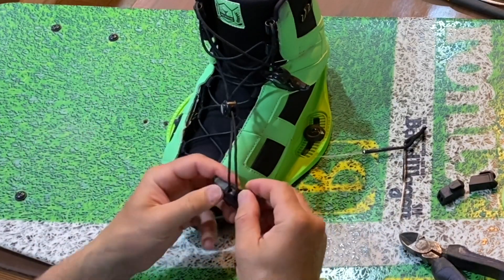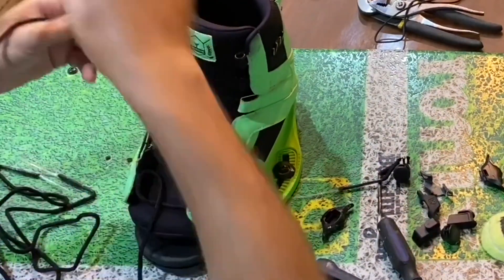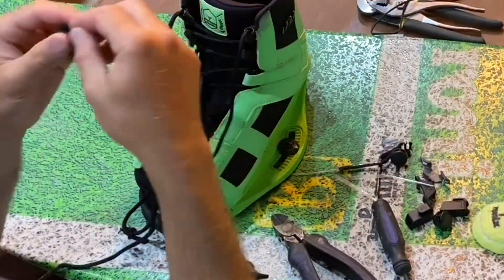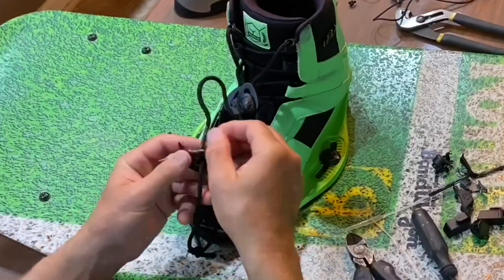WAKEBOARD BINDINGS WONT STAY TIGHT EXTEND THE LIFE OF YOUR BINDINGS REPLACE LACES & LACE LOCKS SAVE$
AS WITH ALL MY VIDEOS I TRY TO GIVE THE MOST INFORMATION IN THE LEAST AMOUNT OF TIME AS POSSIBLE SO I DON'T WASTE YOUR TIME. IN THIS VIDEO MY WAKEBOARD BINDINGS KEPT LOOSENING UP ON ME AND I WOULD HAVE TO TIGHTEN THEM EACH TIME I FELL. THIS CAN THROW OFF YOUR TIMING AMONG OTHER THINGS SO INSTEAD OF SPENDING A LOT OF $$ ON NEW BINDINGS I SPENT $35 ON SOME NEW LIQUID FORCE LACES AND LOCKS OFF OF AMAZON. I GO OVER HOW TO CHANGE THEM AND SHOW THE DIFFERENCE IN HOW MUCH TIGHTER THEY STAYED.